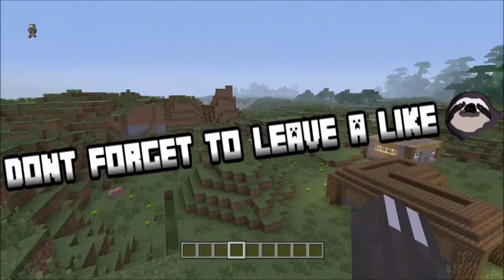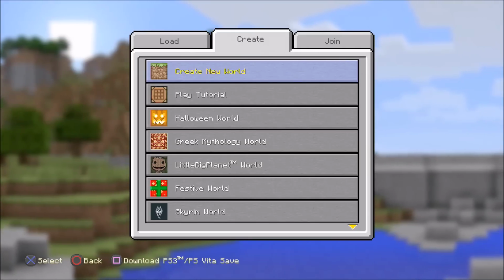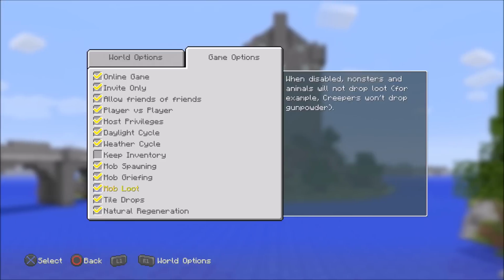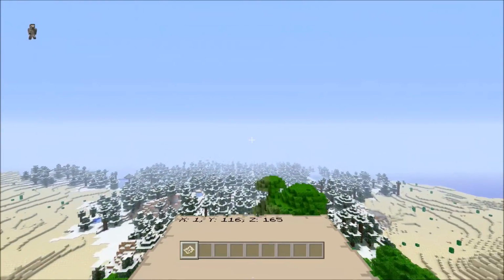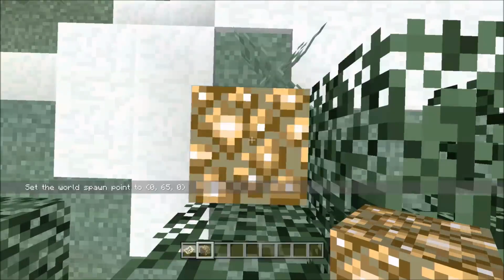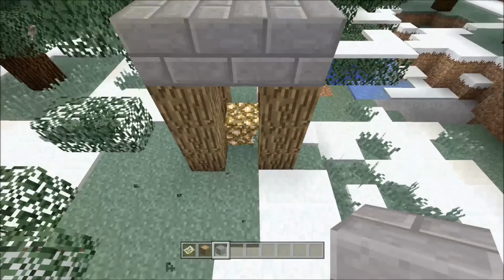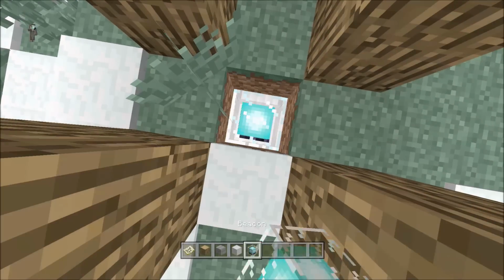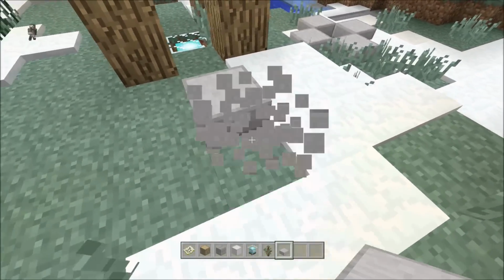Minecraft PS3 & Xbox 360 - How To Make A UHC SERVER! - (PS4/Xbox One)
-In today's video i am going to be showing you guys How To Make A UHC Server on Minecraft PS4, PS3, Xbox 360 , Xbox One and PSVita of course!

-Be Sure to Smack The like Button With Your CONTROLLER, Mouse or Keyboard!

-Lets Try to get this video to 35 likes :D!!